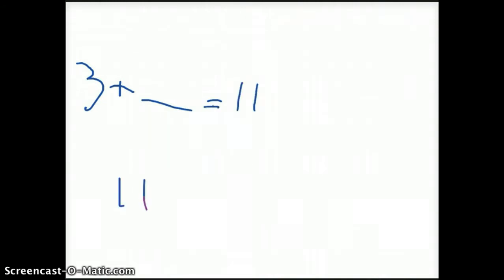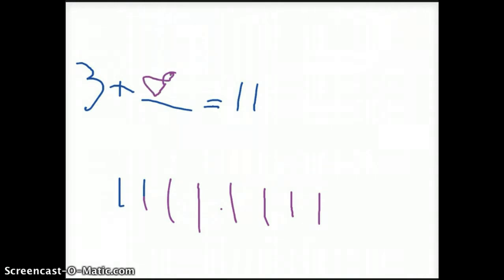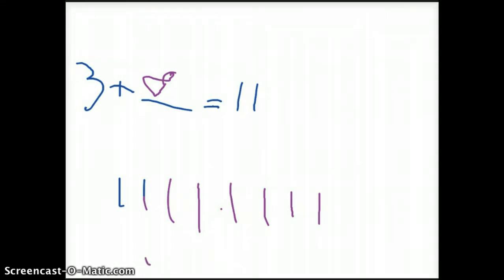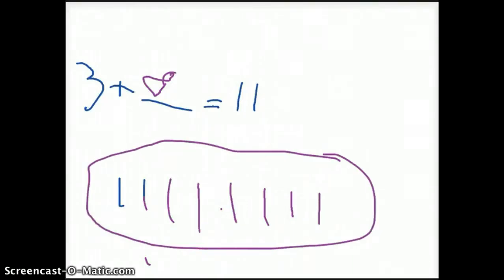Making Thinking Visible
Math Kindergarten